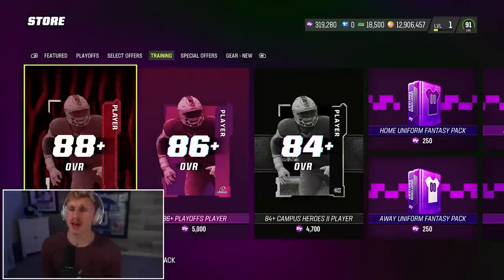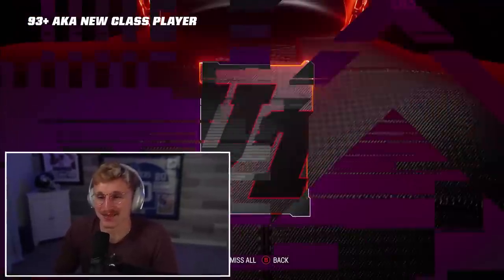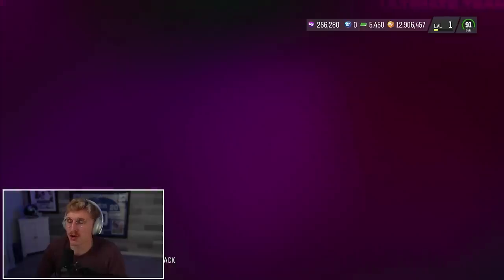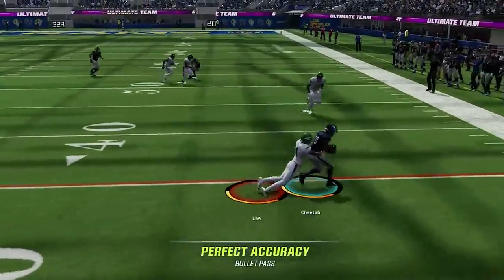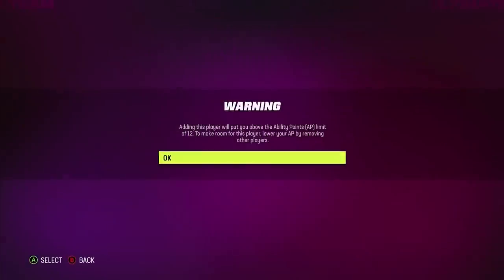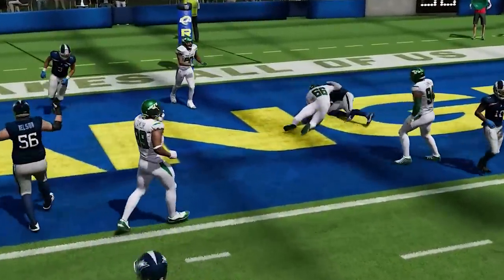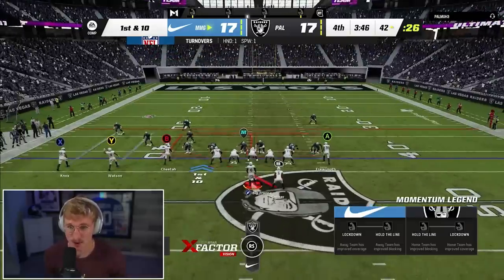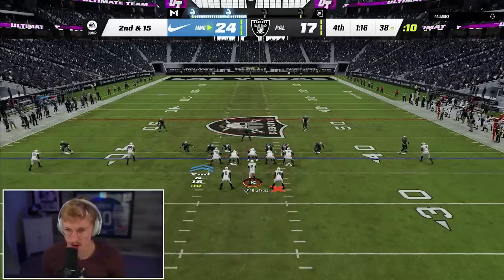EA Actually Put the QuadFather in Madden…